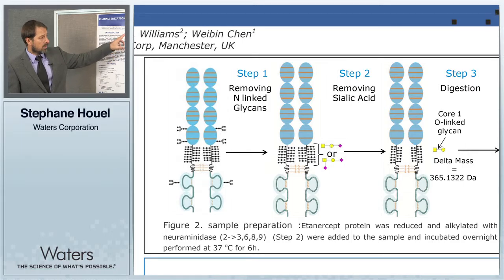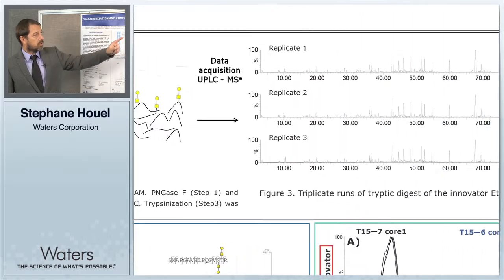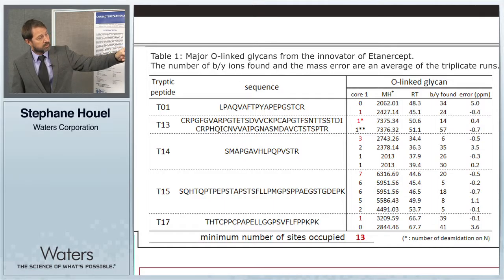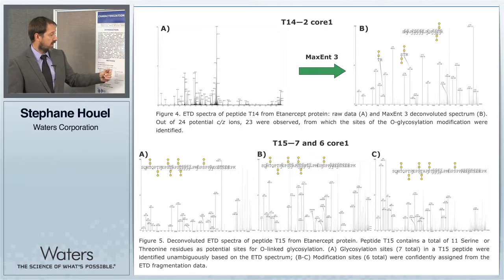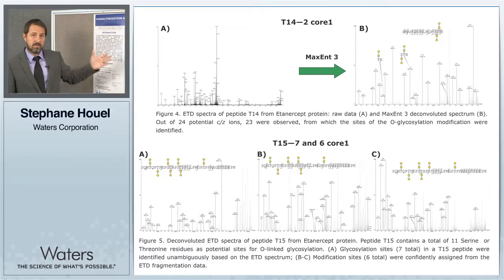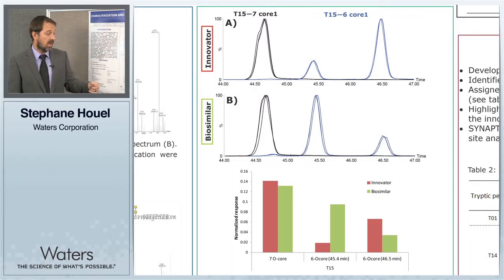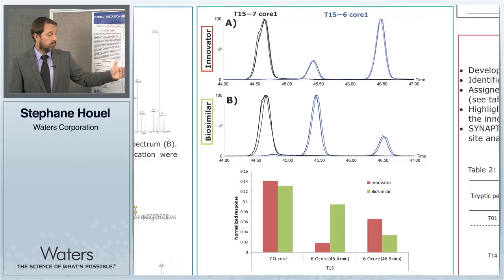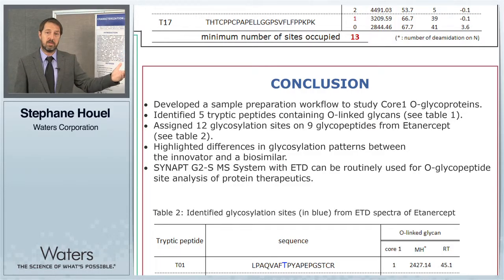Characterization and Comparison of O-Glycosylation Between the Innovator and a Biosimilar of Etanerc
Characterization and Comparison of O-Glycosylation Between the Innovator and a Biosimilar of Etanercept